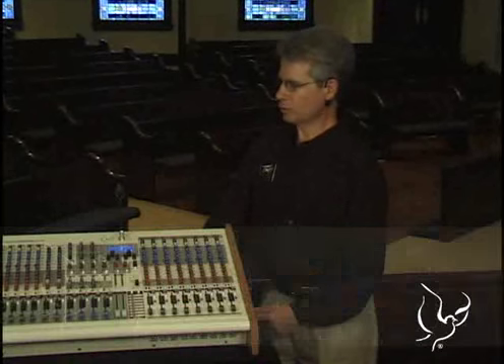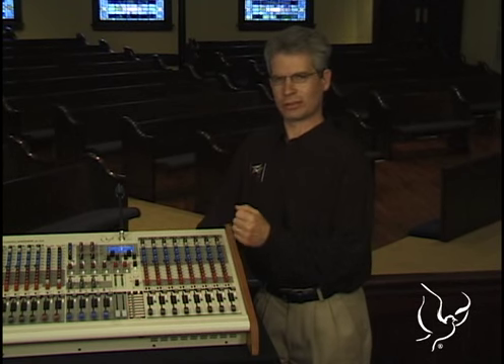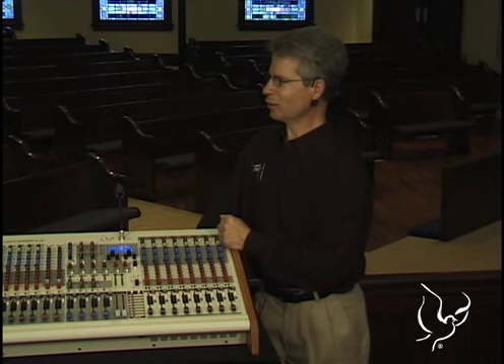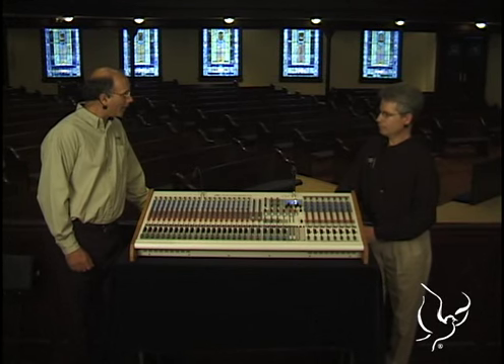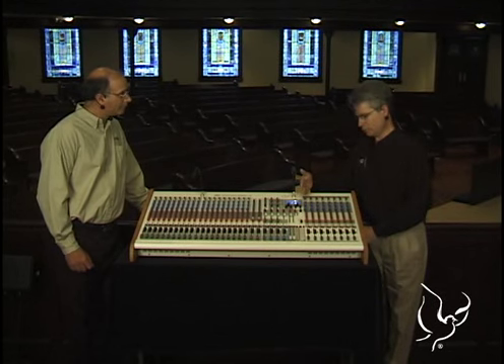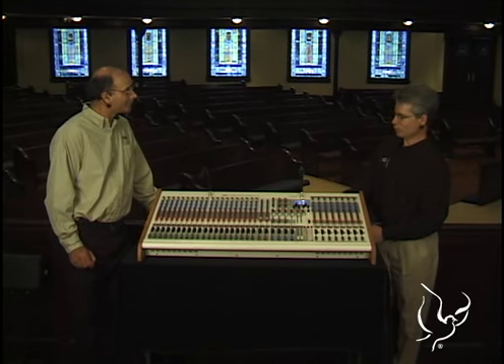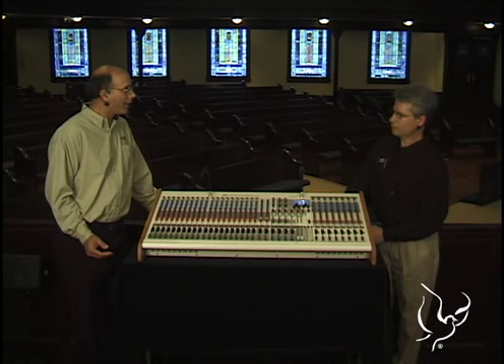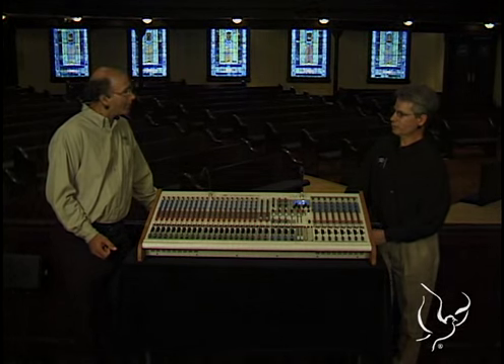Church Sound - S-32 Sanctuary Series Mixer (compressors)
Tom Stuckman & Kent Morris explain the compression on the Peavey Sanctuary Series S-32 Mixer.